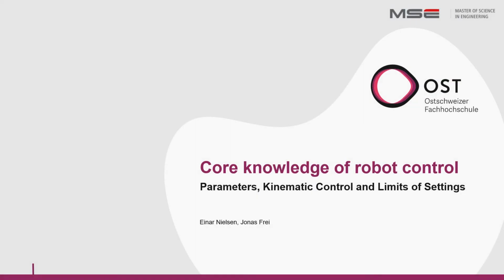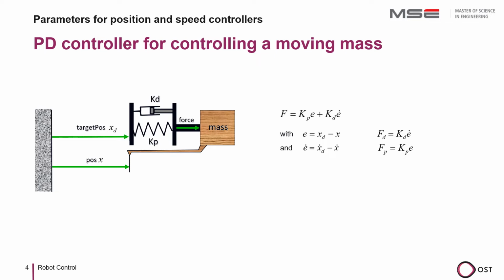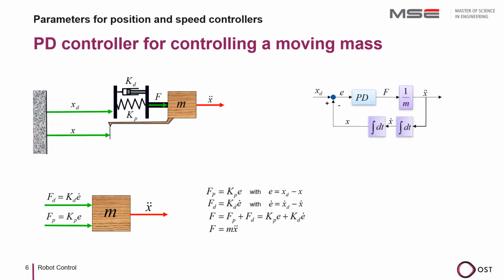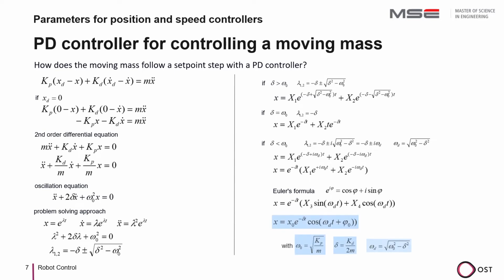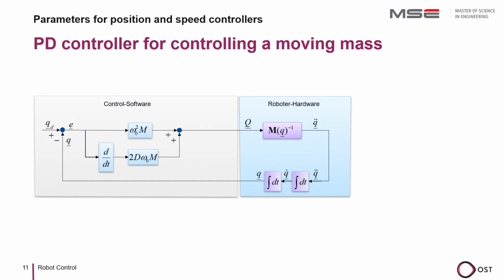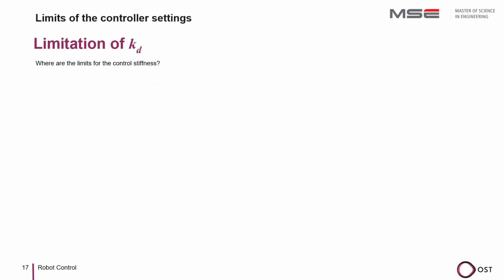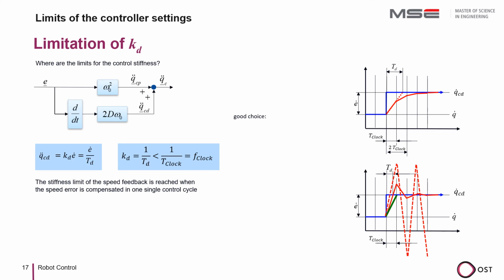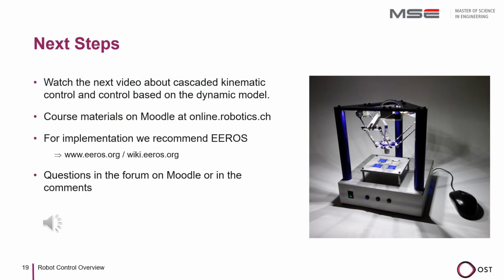Robot Control Parameters and Limits